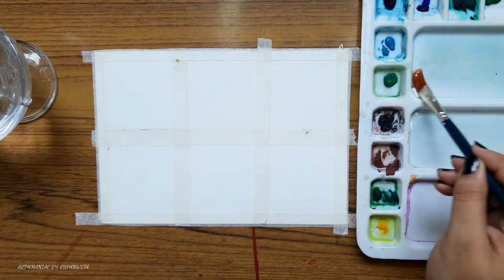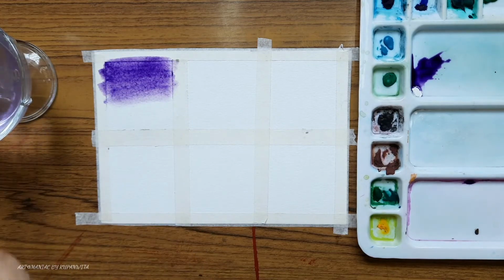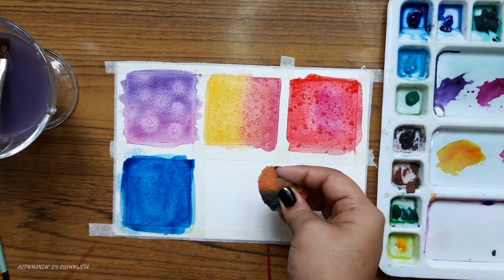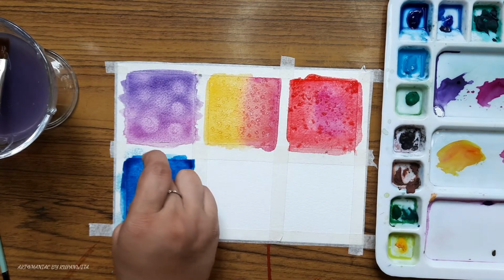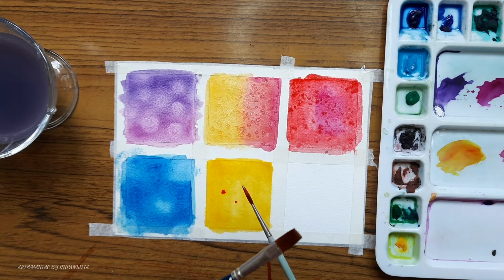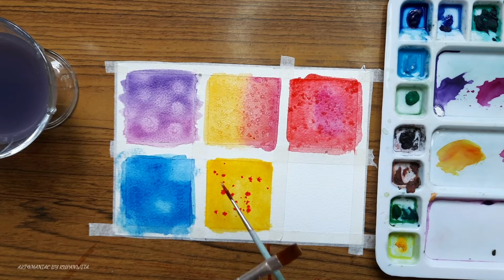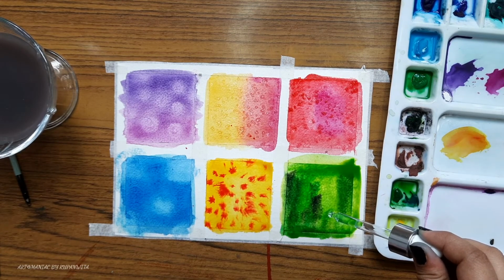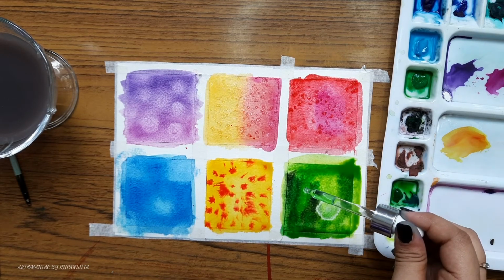watercolor background ideas for beginners | easy watercolour diy ideas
All Necessary Drawing Materials -

Masking tape

Wooden Studio Easel

Canson Montval paper

Camel Oil Pastel 50 shades

Camel soft pastel 36 shades

Camel artist water colour 12 shades

Painting Knives

Colour Mixing Pallete

Ivory sheet A3

Brustro Patel Paper

Brustro Watercolor Paper

Brustro Watercolor

Brustro gouache color

Enjoy the video and write your opinion on the comment box below